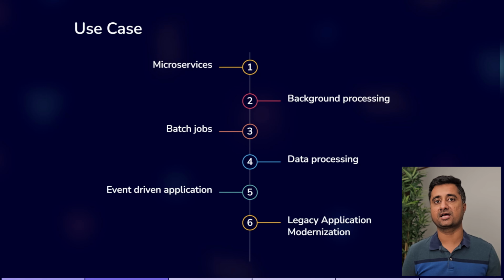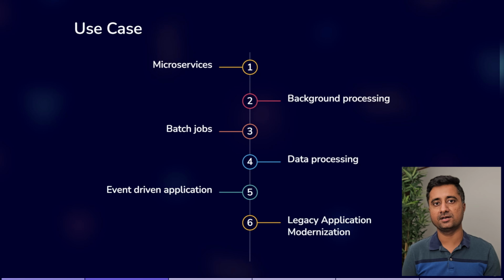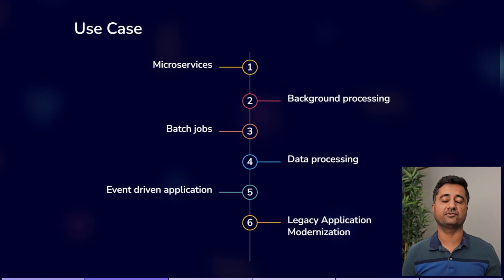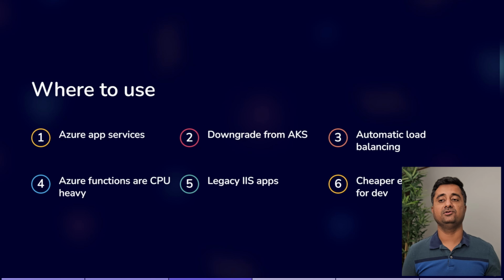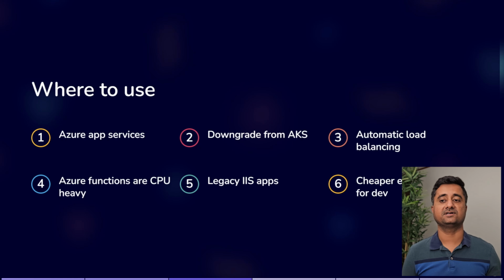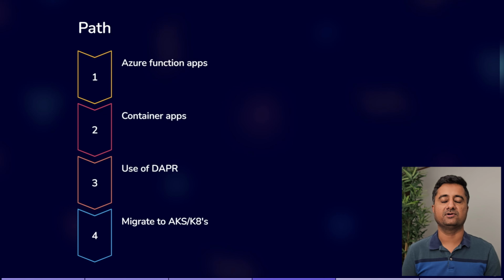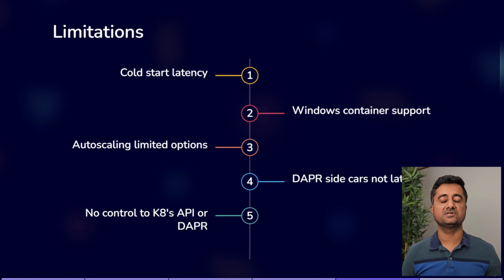Azure Container Apps Real Life Use cases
Azure Container Apps is a serverless platform that allows you to maintain less infrastructure and save costs while running containerized applications. Instead of worrying about server configuration, container orchestration, and deployment details, Container Apps provides all the up-to-date server resources required to keep your applications stable and secure.

Advantages
Maximize Developer Productivity
Achieve high developer velocity and deploy apps from code or containers without configuring or managing complex infrastructure.

Rapid Development
Design resilient, portable microservices and build heterogeneous modern apps with unified centralized networking, observability, dynamic scaling, and configuration.

Jobs in Azure container apps
Run asynchronous, ad-hoc tasks manually, on a schedule, or based on events that run to completion in the same environment as apps.

Build AI-Powered apps
Run AI-generated code, perform vector search, mitigate security risks, and use a serverless scale to build intelligent apps.

Common uses of Azure Container Apps include:

Deploying API endpoints
Hosting background processing jobs
Handling event-driven process